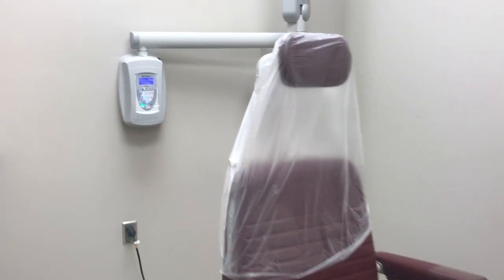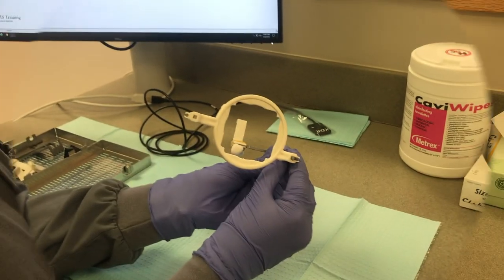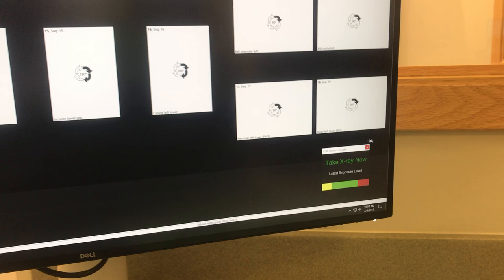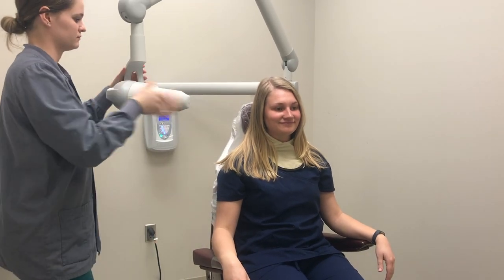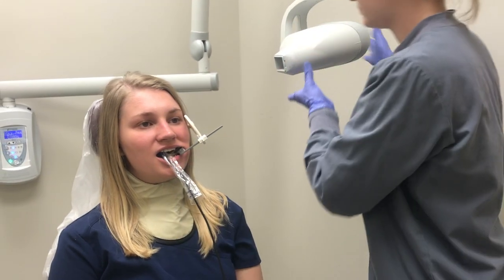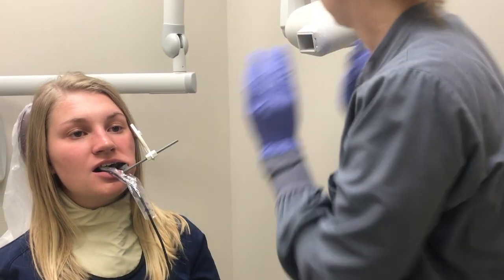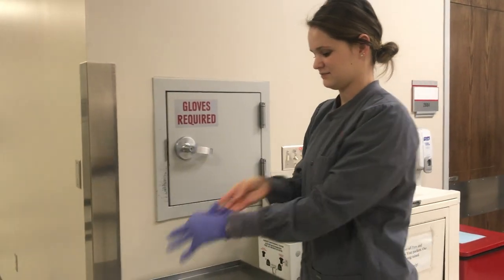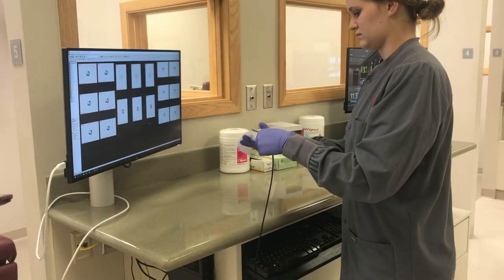How To Take Maxillary Posterior Periapical Radiograph Using Sensor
University of Nebraska College of Dentistry Hygiene Class of 2020 demonstrates the paralleling technique of taking maxillary posterior PA using the sensor.